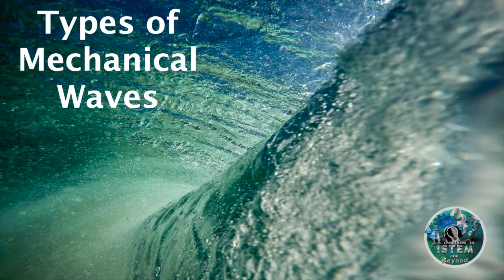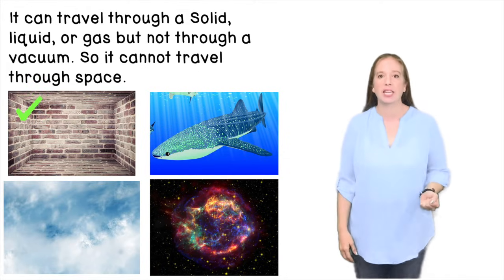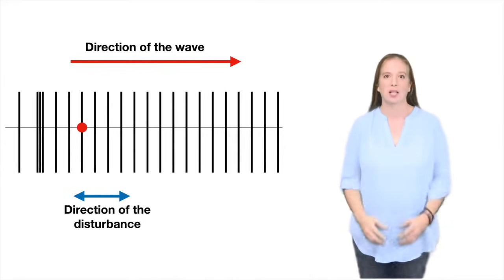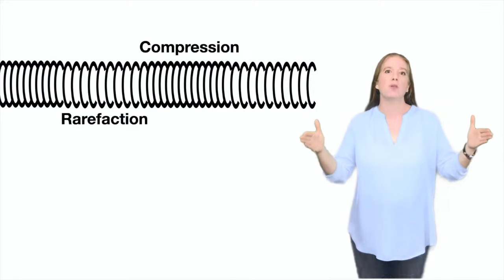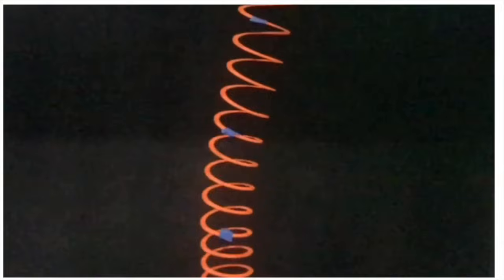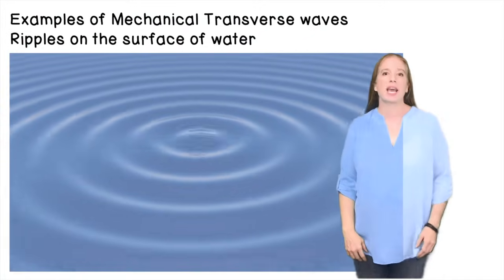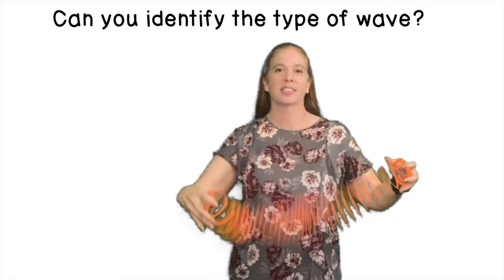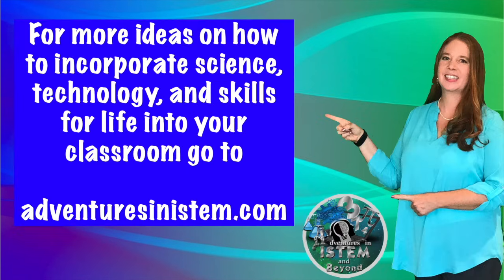Types of Mechanical Waves: Longitudinal and Transverse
Get ready to ride the wave of knowledge! From longitudinal to transverse you'll want to grab the lesson that comes with this video in the description below to enhance your learning then join us on a high-energy journey as we break down the different types of mechanical waves that make the world around us move.  Come along as we break down the difference between the two waves in a way that's sure to help middle school students. From the way they move to the unique properties that set them apart, you'll have a deep understanding of these two types of waves in no time.

This video covers key vocabulary words:
✴️ mechanical waves
✴️ longitudinal waves
✴️ transverse waves